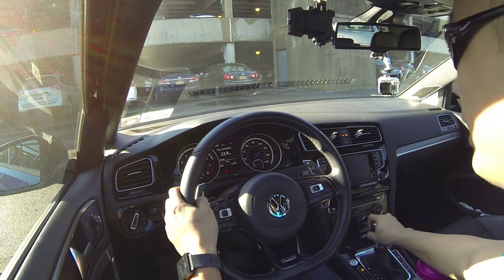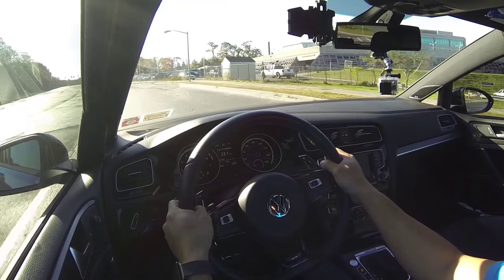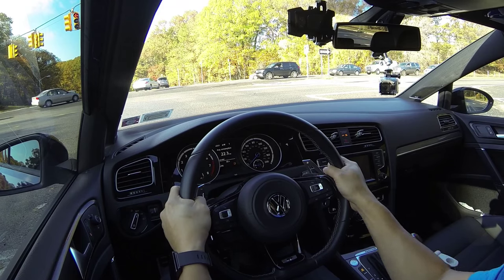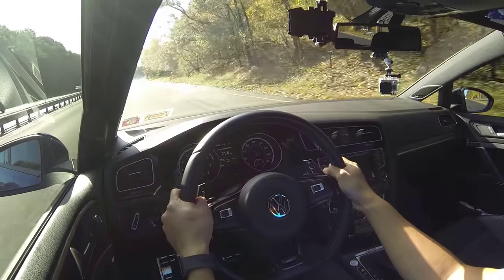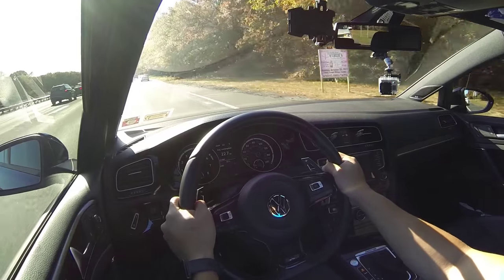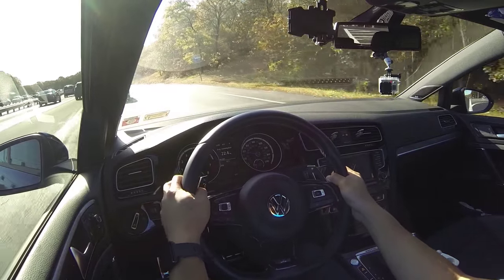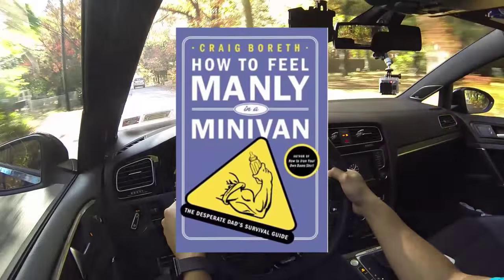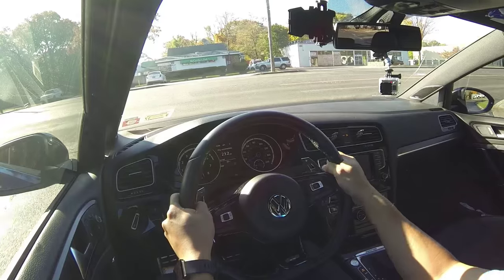DSG vs. Manual - What's Best for YOU?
I answer another one of the questions I frequently get asked. At the end of the day, get what's best for you, not what is best for everyone else.